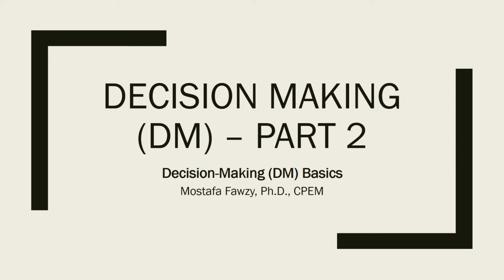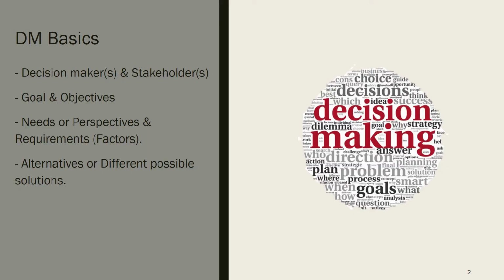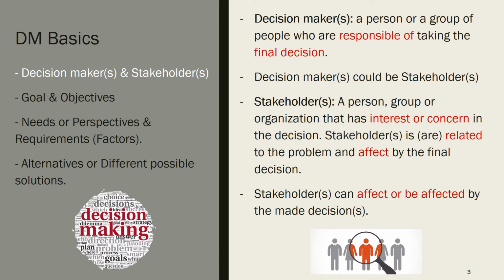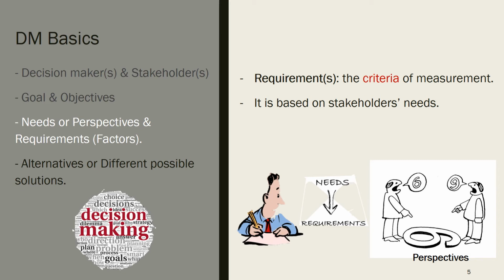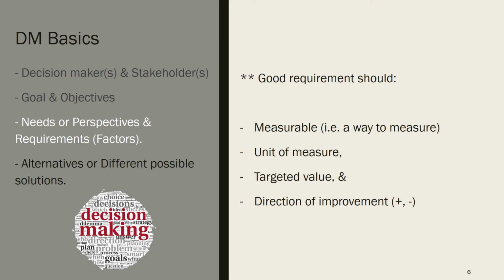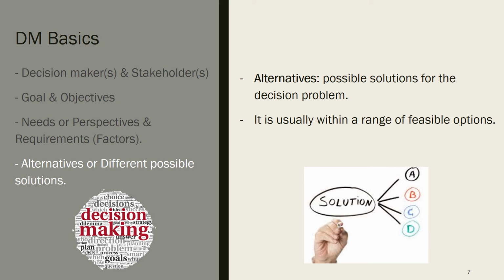Decision Making – part 2 - DM Basics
References:
Fawzy, M. F. (2015). A multi-criteria decision framework for unstructured complex problem: a strategy for biofuel production.‏